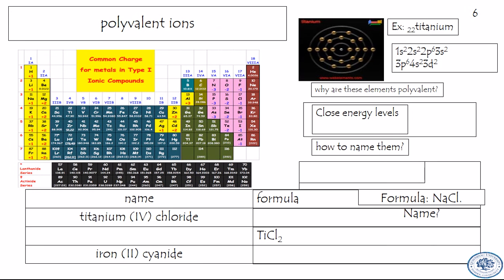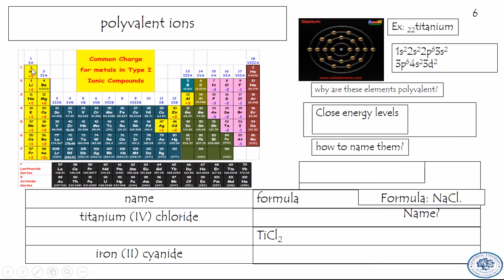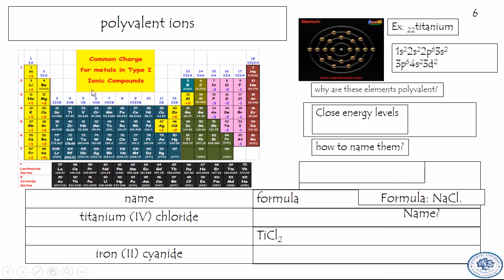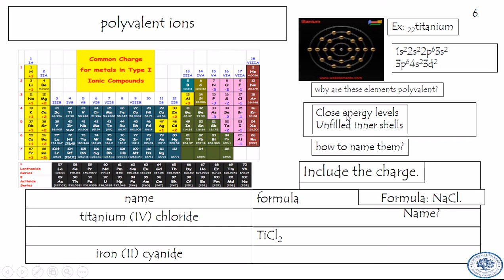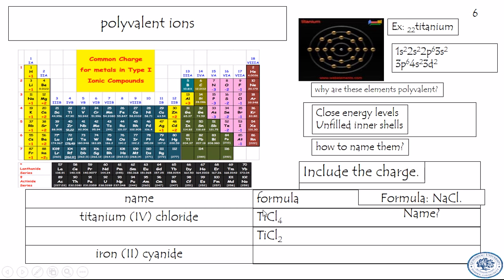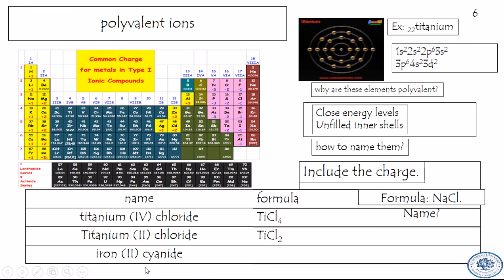11.9 polyvalent ions